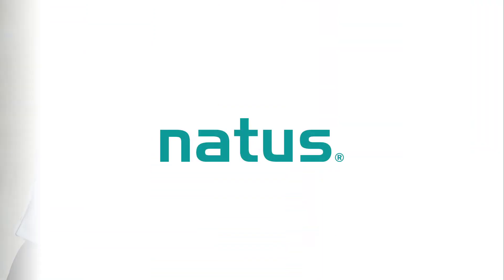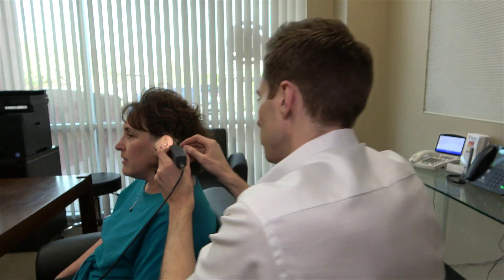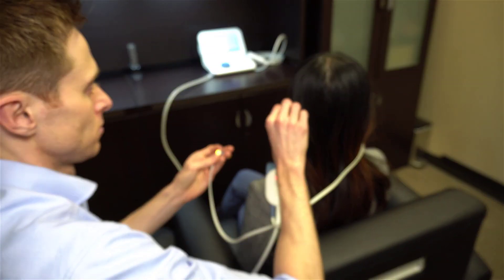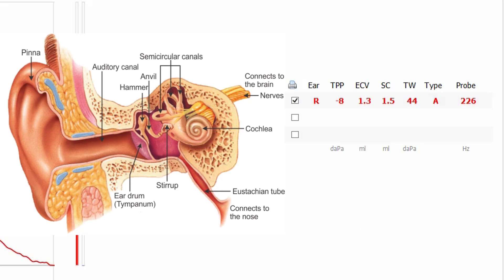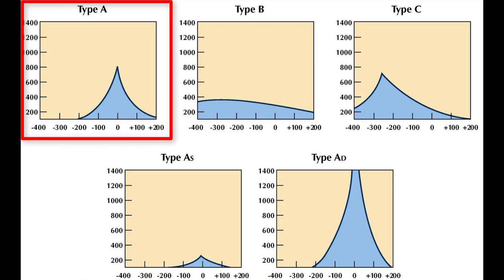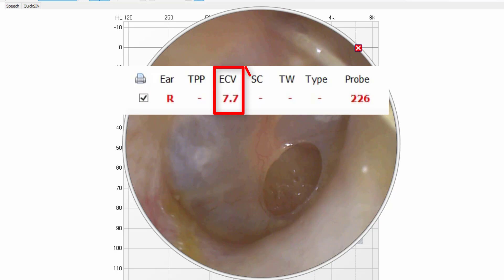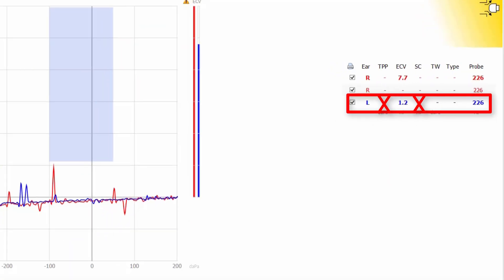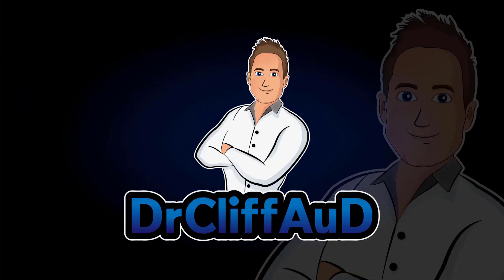What's Causing Your CLOGGED Ears? | Natus Madsen Zodiac Tympanometry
What's Causing My Clogged or Plugged Ears? | Ear Problems.   Dr. Cliff Olson, Audiologist and founder of Applied Hearing Solutions in Phoenix Arizona, discusses how an Audiologist diagnoses what is causing your clogged ears using the Natus Madsen Zodiac Tympanometer and Otocam.

Clogged ears aren't always due to earwax buildup.  The problem of clogged ears can actually be a serious medical condition that requires medical intervention.

Some causes of clogged ear can be due to a perforation or hole in your eardrum, Eustachian tube dysfunction, a sudden hearing loss, an acoustic neuroma (tumor), or a cholesteatoma.  You should never try to self diagnose the cause of your clogged ears on your own without proper testing.  What may seem like a clogged ear condition that can be solved by a cotton swab or a home ear wash kit, can actually be a serious medical condition that requires immediate medical treatment.

A series of tests should be performed to determine what is causing the sensation of clogged ears.  First, otoscopy should be performed to see if there is a physical obstruction in the ear canal. If there is, either cerumen (earwax) removal or a foreign body removal will be required.  However, if there is no physical obstruction, then additional testing to include tympanometry should be performed.  Tympanometry is a way to evaluate ear canal volume (space), Eardrum compliance (movement), and the air pressure inside of your middle ear space.  The combination of these measures can help to diagnose the cause of your plugged ear.

Once properly identified, your audiologist can direct you to the appropriate medical professional for treatment.